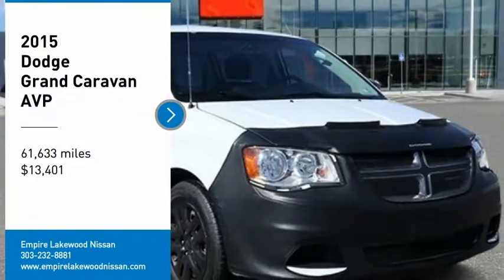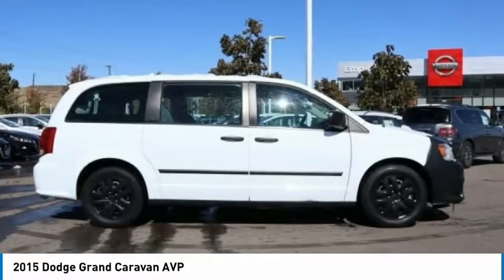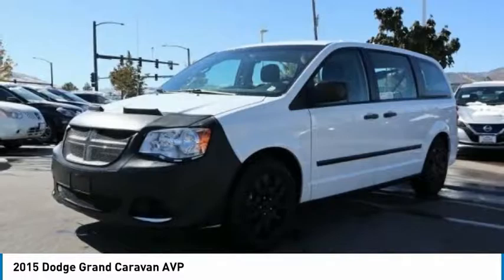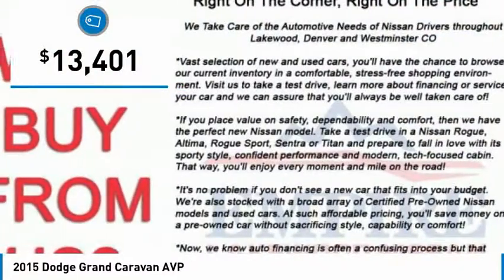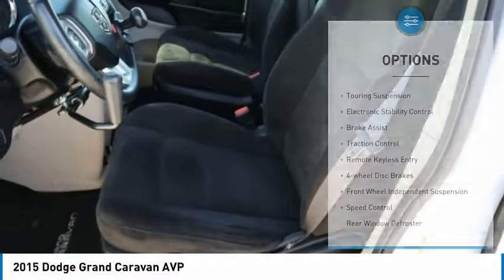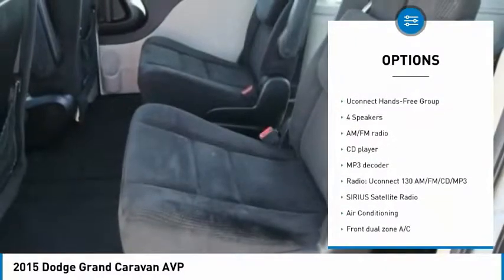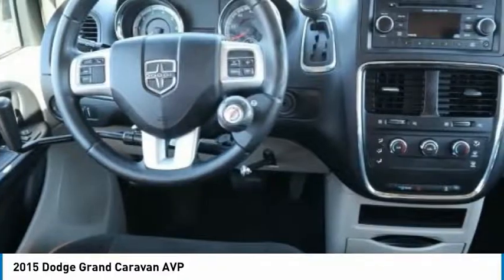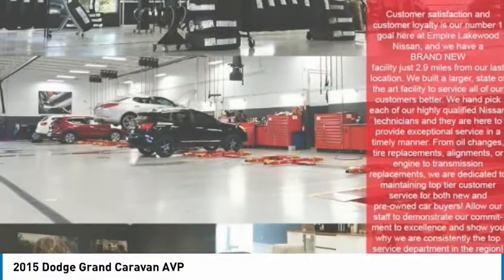2015 Dodge Grand Caravan Lakewood Colorado KN165549A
2015 Dodge Grand Caravan AVP

***KEYLESS ENTRY***, HANDICAPPED LIFT, PROFESSIONALLY INSTALLED REAR LIFT!!!, REAR CHAIR LIFT!!!.brbrbrCARFAX One-Owner.brbrbrTo see more quality vehicles like this one right here just or dial (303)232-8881 FAMILY OWNED AND OPERATED WHERE YOU ALWAYS BUY THE BEST FOR LESS !